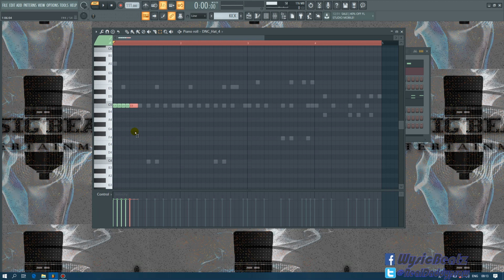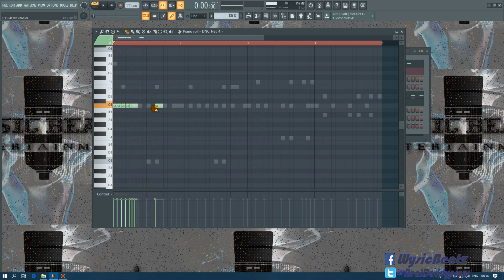THIS IS HOW YOU MAKE TSONGA SLOW JAM BEATS ON FL STUDIO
In this video i'm showing you how you can compose slow jam tsonga music, you can pick some of tricks and use them on your future music.